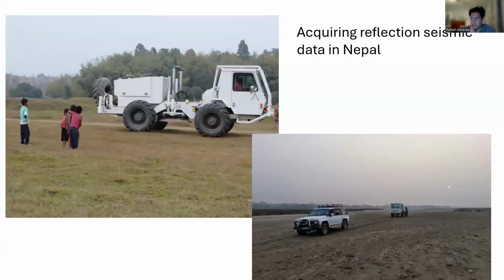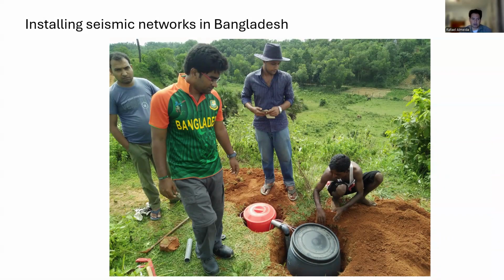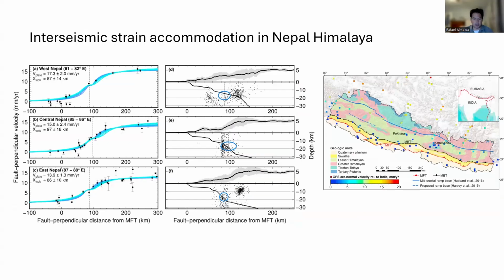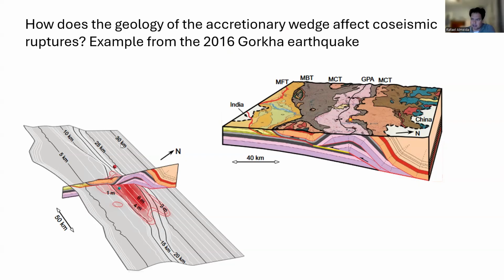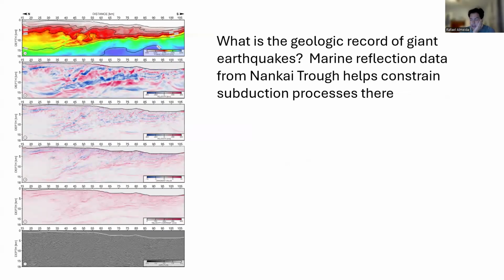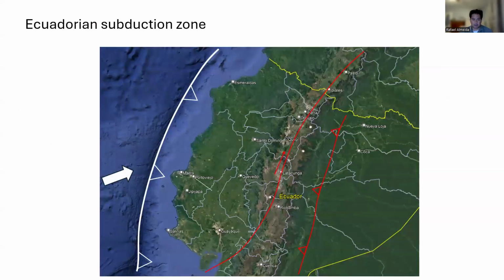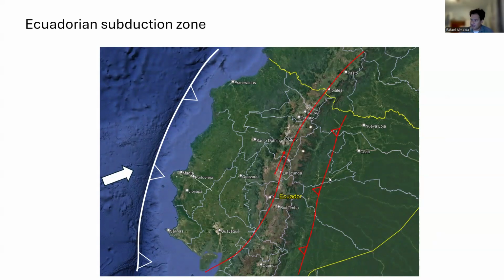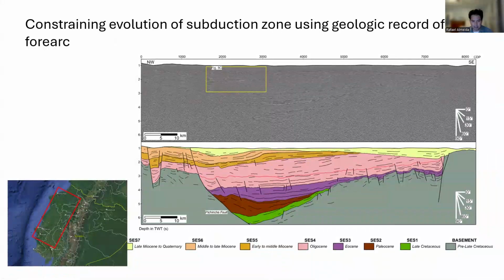Dr Rafael Almeida Research at SDSU